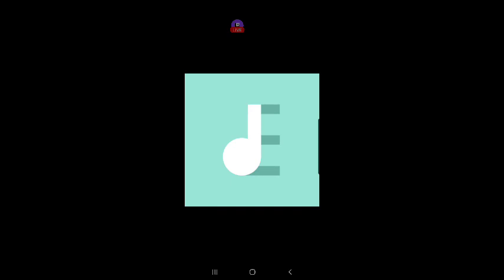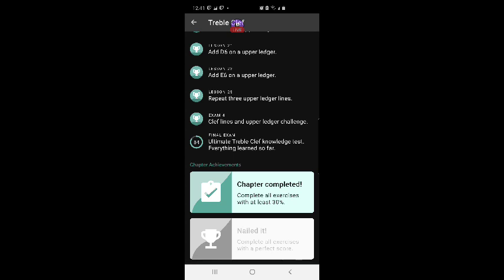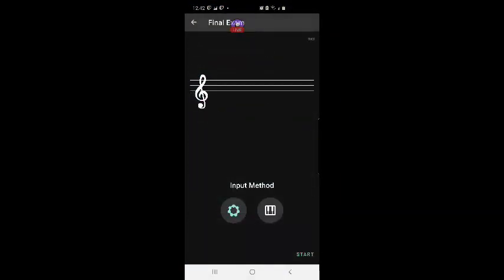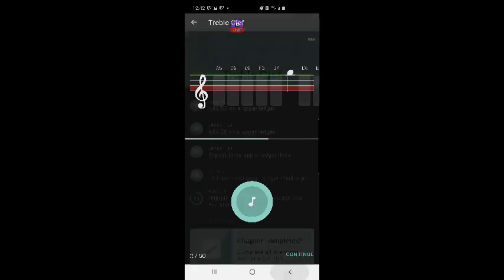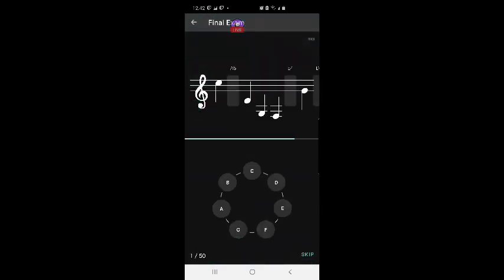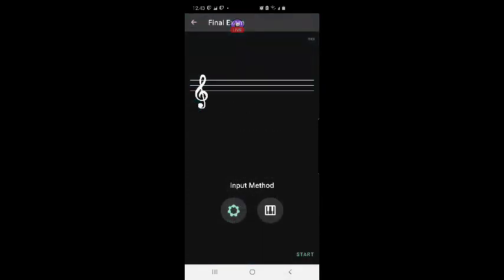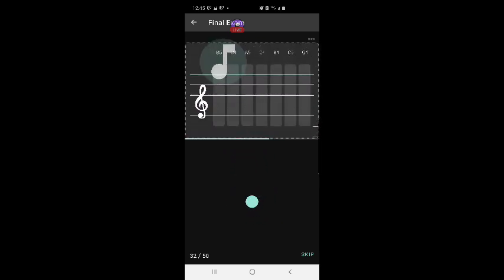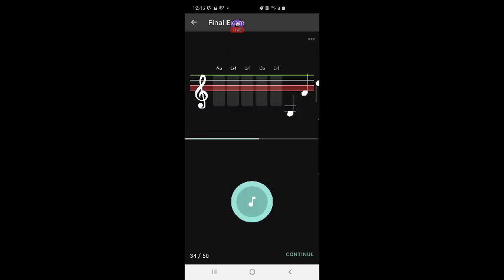FURBjr Learns Music Theory Using Clefs App #8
In this video FURBjr takes the Chapter 1: Treble Clef Final Exam.  He scores
88%.